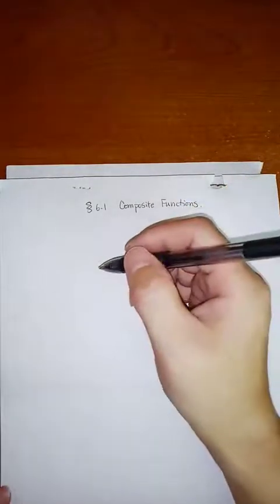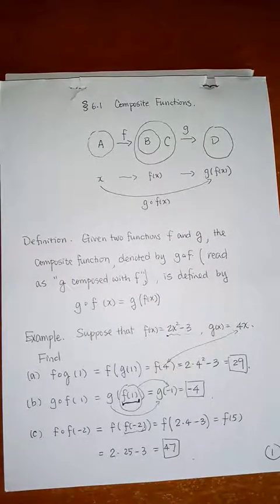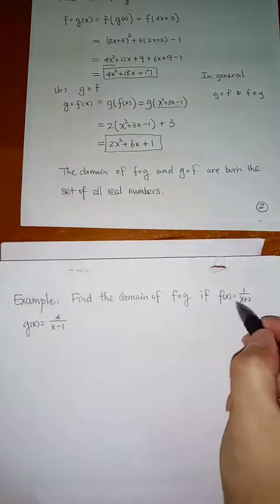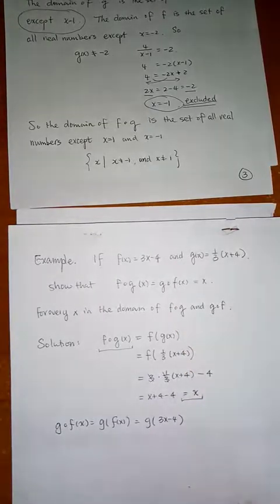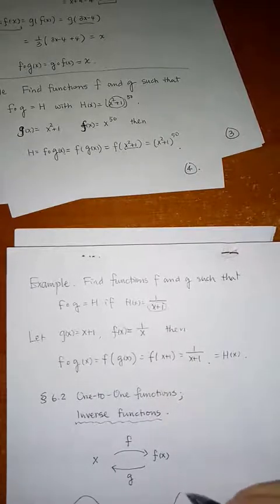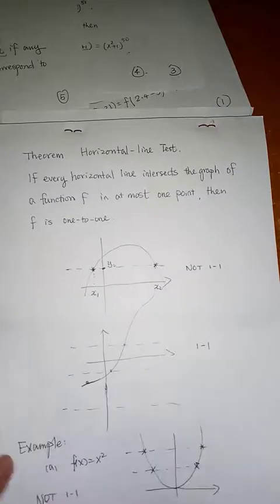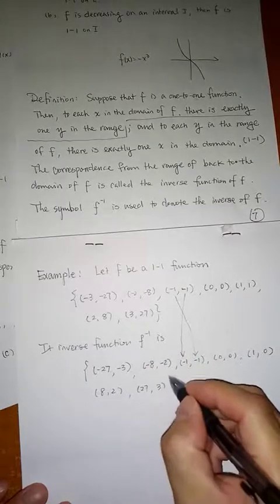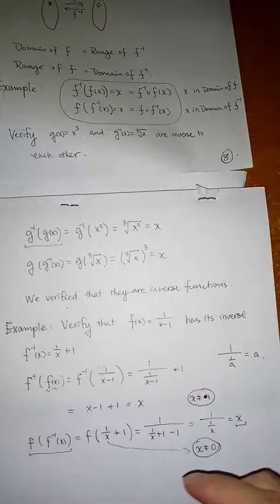MATE3171 - 2020/10/27 - Section 6.1 and 6.2 Part 1